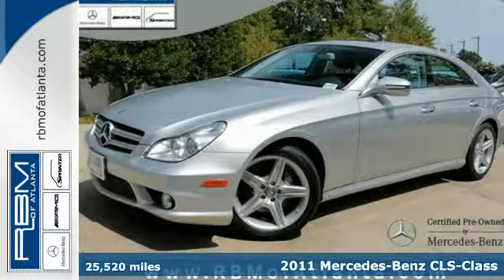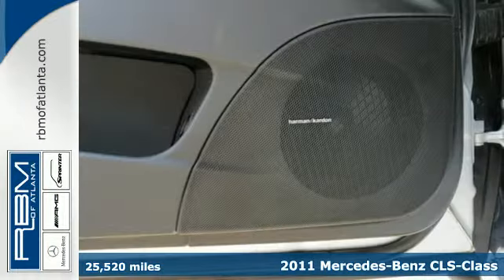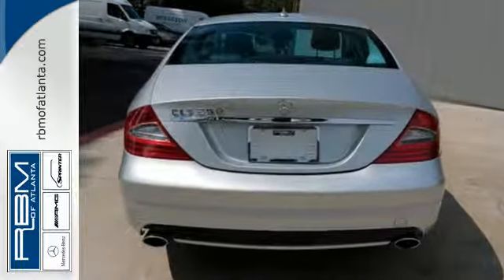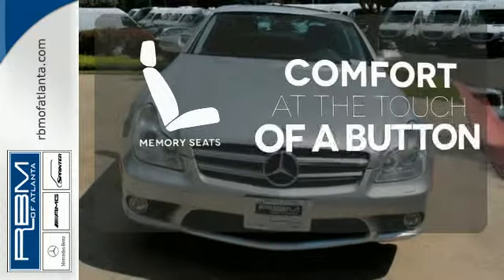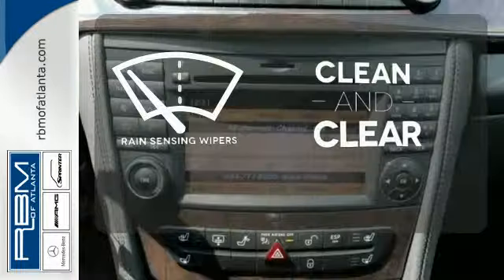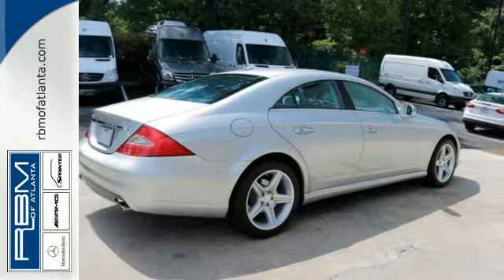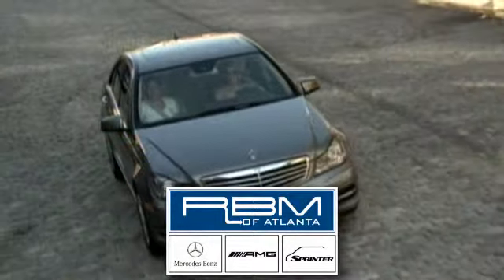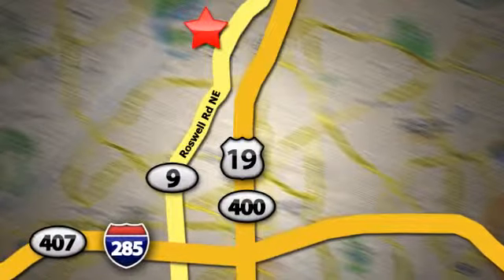2011 Mercedes-Benz CLS-Class Atlanta GA Marietta, GA U11939 - SOLD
Year: 2011
Make: Mercedes-Benz
Model: CLS-Class
Trim: CLS550
Engine: 8 Cyl. 5.5L
Transmission: Automatic
Color: Iridium Silver Metallic
Interior: Black
Mileage: 25520
Stock #: U11939
VIN: WDDDJ7CBXBA167294
UNLIMITED MILEAGE WARRANTY. CERTIFIED, ONE OWNER, CLEAN CARFAX! COMAND SYSTEM WITH NAVIGATION AND VOICE CONTROL, P01 PREMIUM PACKAGE WITH IPOD/MP3 MEDIA INTERFACE, SIRIUSXM SATELLITE RADIO, POWER DRIVER SEAT AND STEERING COLUMN WITH MEMORY, AUTODIMMING MIRRORS, POWER PASSENGER SEAT WITH MEMORY, HEATED AND ACTIVE VENTILATED FRONT SEATS, COMFORT FRONT HEADRESTS, POWER REAR-WINDOW SUNSHADE, BI-XENON ACTIVE LIGHT SYSTEM, KEYLESS-GO, ELECTRONIC TRUNK CLOSER, 18 AMG 5-SPOKE ALLOY WHEELS, LOCKABLE SAFE BOX, 3-ZONE CLIMATE CONTROL, AMG SPORTLINE, ELECTRIC GLASS SUNROOF WITH TILT, AND HIGH GLOSS LAUREL WOOD TRIM.

Address:
7640 Roswell Rd